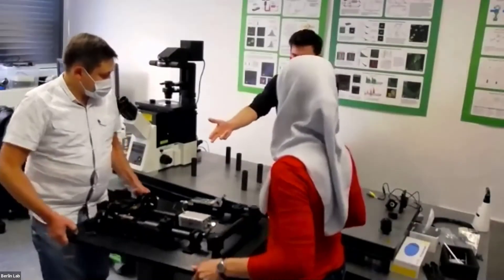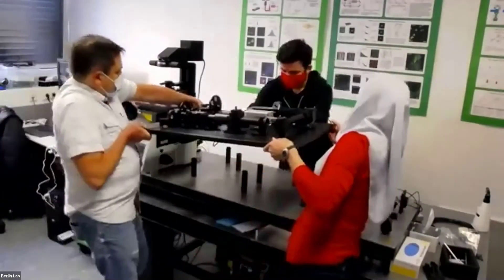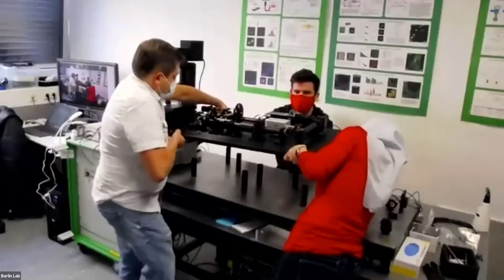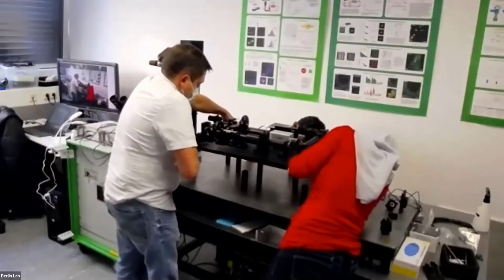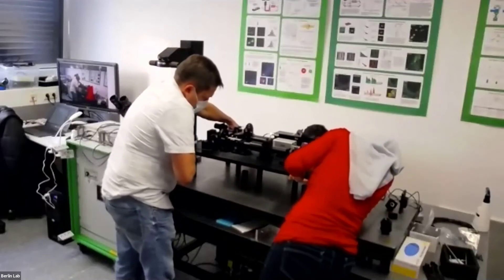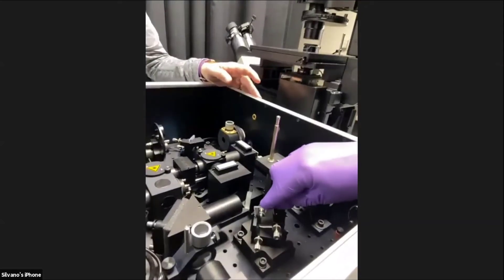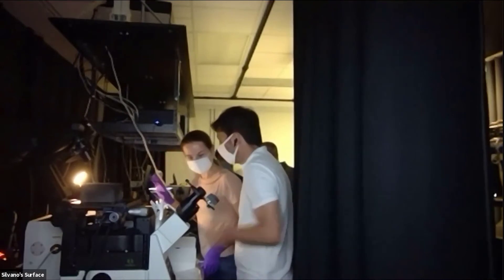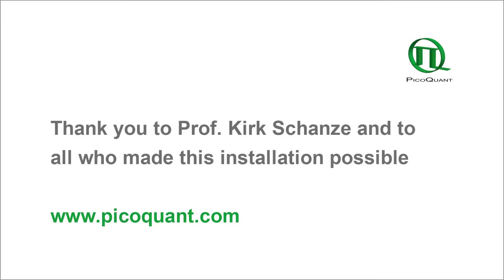Remote installation of a MicroTime 200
In unusual times, one devises innovative ideas. Prof. Kirk Schanze from the University of Texas at San Antonio (USA) recently received his time-resolved fluorescence microscope MicroTime 200. Due to COVID-19 travel restrictions, our engineer could not perform the customary on site installation process. Our solution? Build up a system in both Berlin and San Antonio at the same time and guide the Texan team through every step of installation by using video conferencing tools. Many thanks to Prof. Schanze and his team for working with us to get the system up and running in these challenging times! The installation was a great success and we are looking forward to the new insights the Schanze Lab will gain from investigating the interaction of light with small molecules, polymers, and materials with the MicroTime 200.